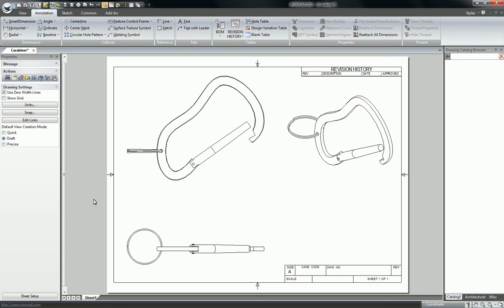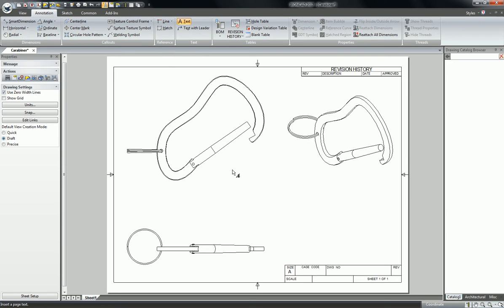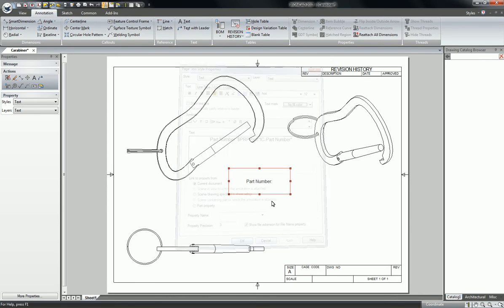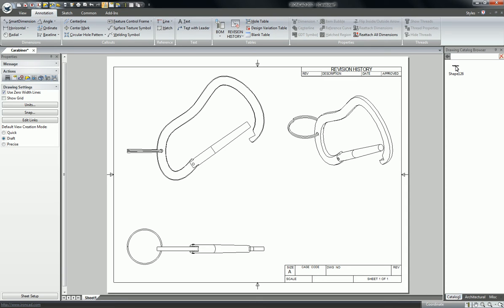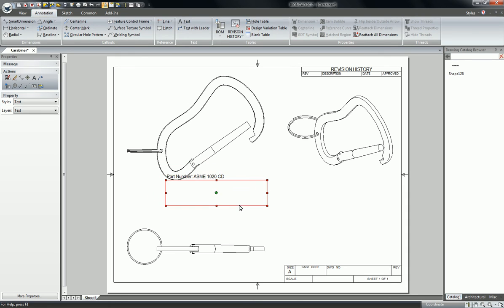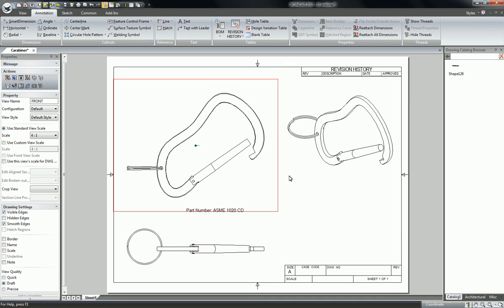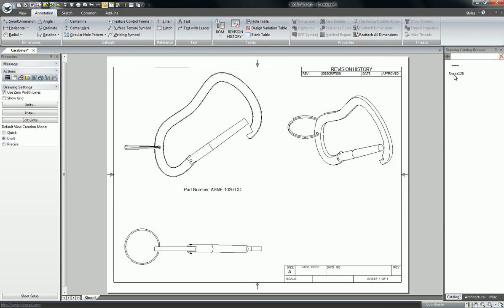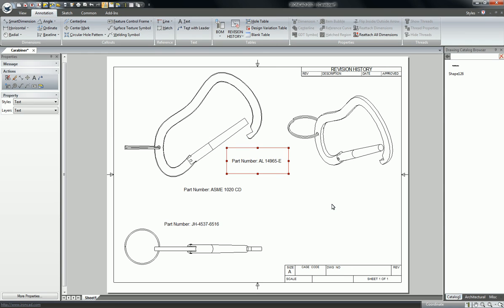Link Text Support on Drop from Catalog in IronCAD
Ability to link a text to a part or view on drop from the catalog in IronCAD 2D.